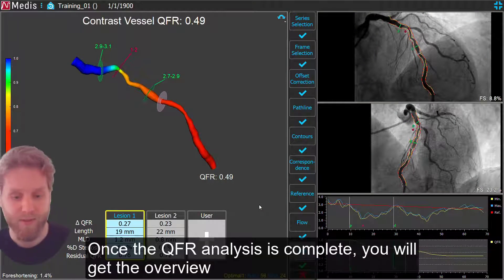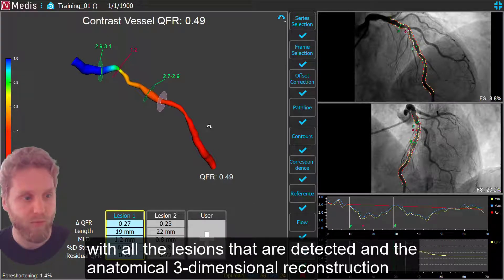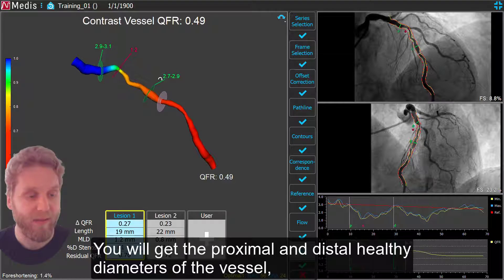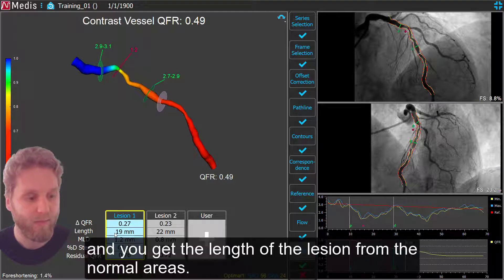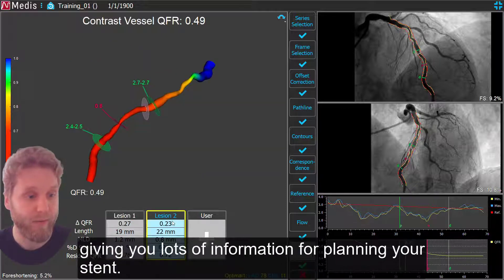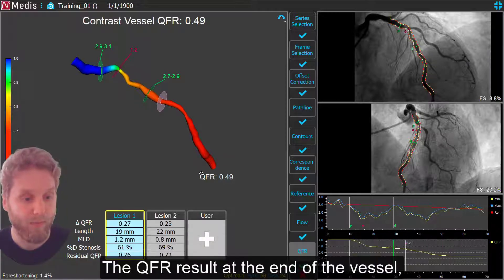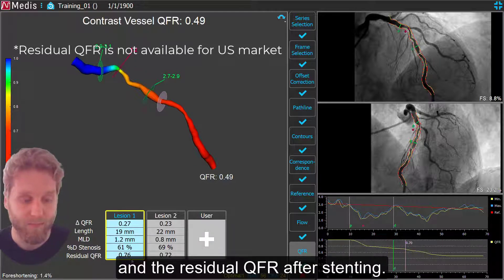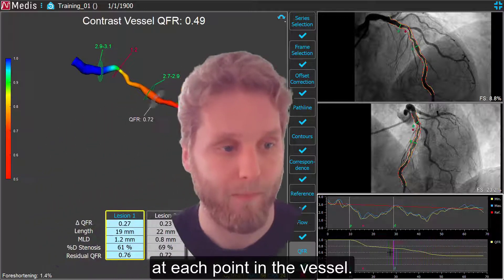Anatomy and Physiology assessments 2020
At Medis we are constantly improving our products, supporting healthcare professionals with determining the best diagnosis and the subsequent treatment strategies for all patients. This means that we are constantly adding new and innovative applications to our software. This new update gives you the opportunity to combine anatomy & physiology assessments.